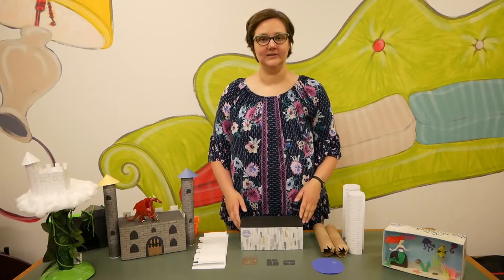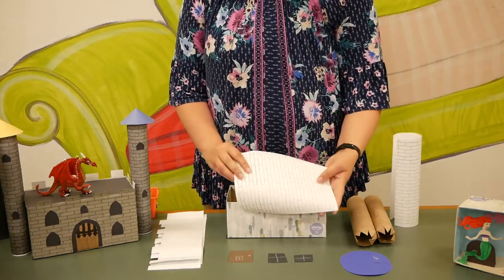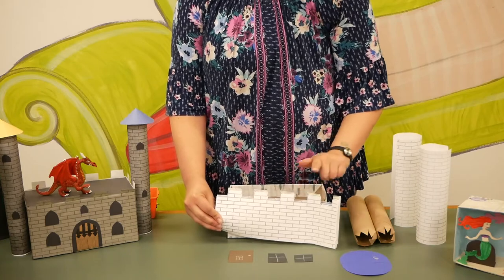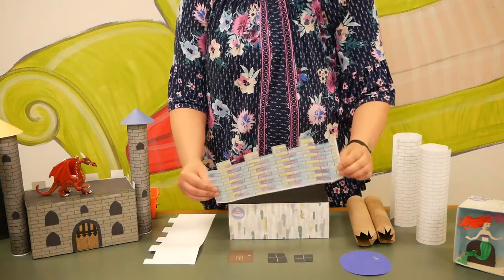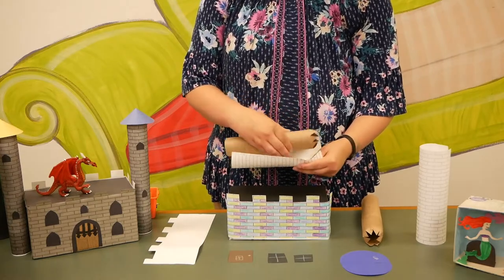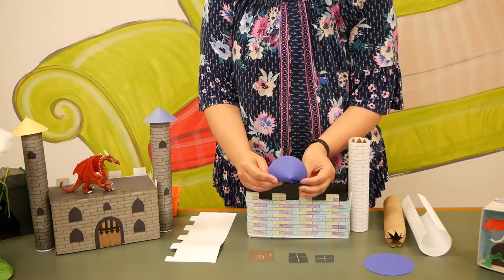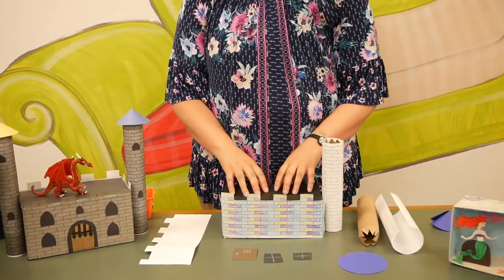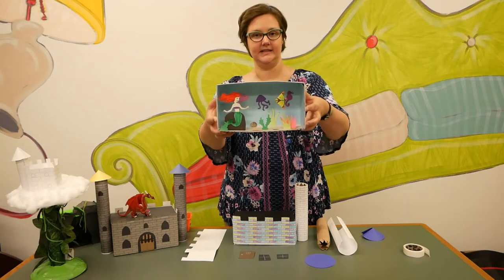Craft Time: Design Your Own Setting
Every story has a setting. As you imagine your stories with us this summer, we invite you to design your own settings with Mrs. Jenna.

During YCPL's 2020 Summer Reading Program, we are imagining our stories every day!